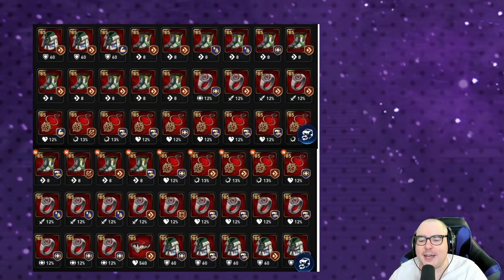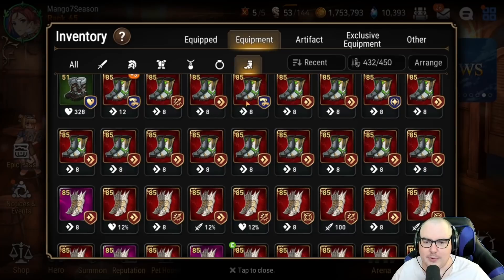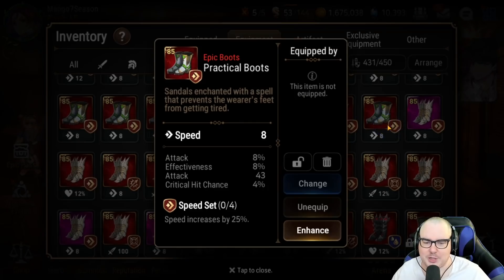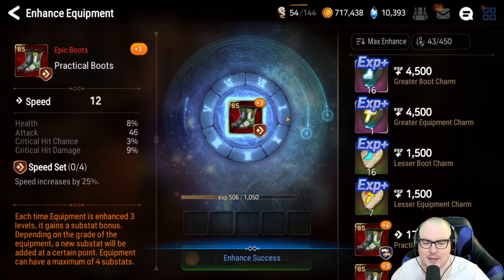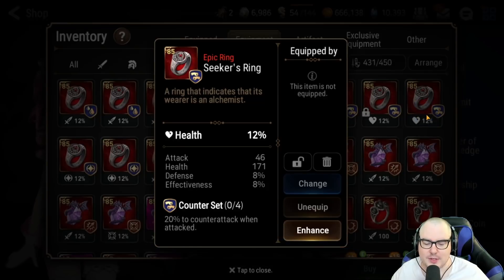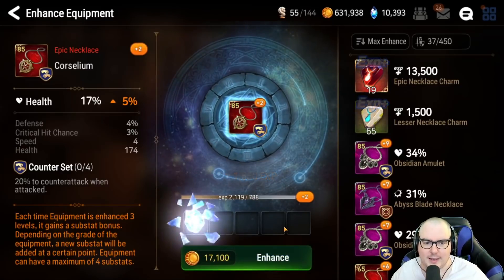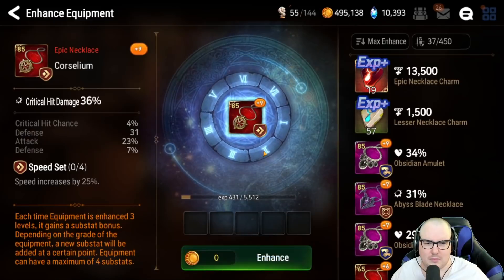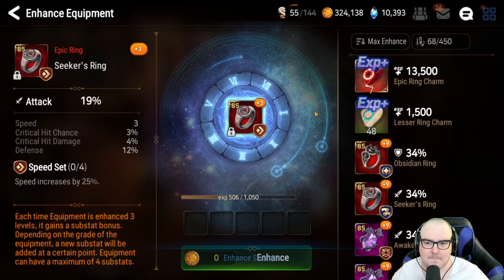Let's Roll Near PERFECT Gear! EPIC SEVEN